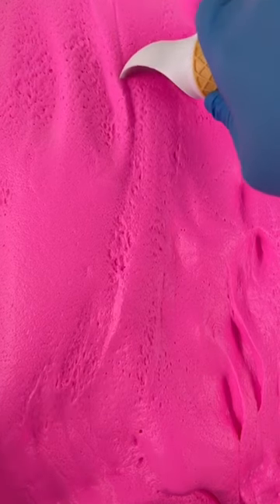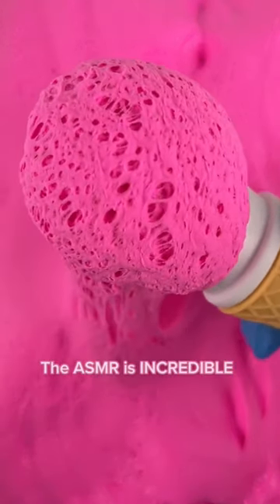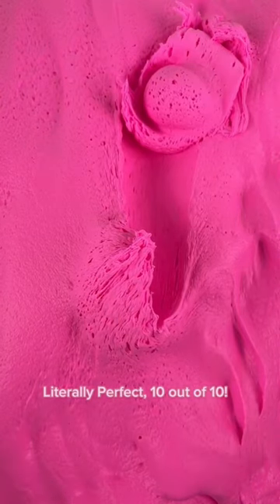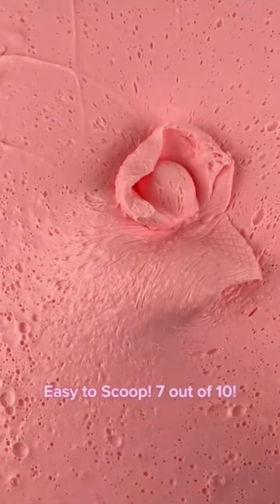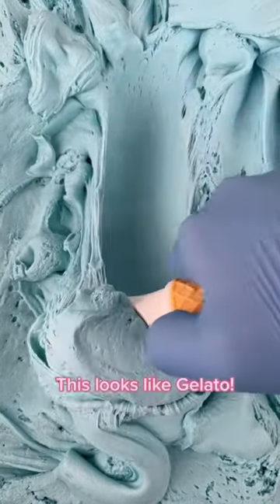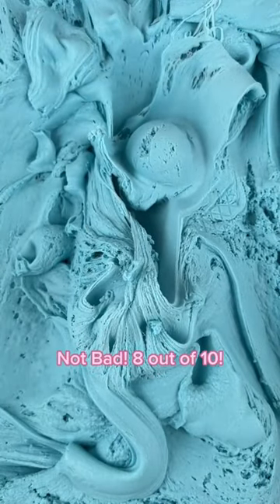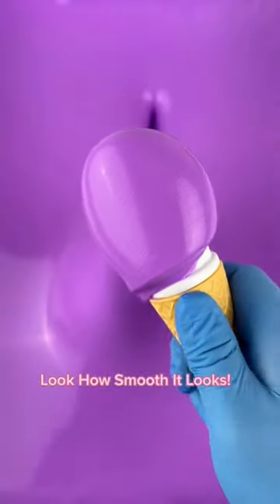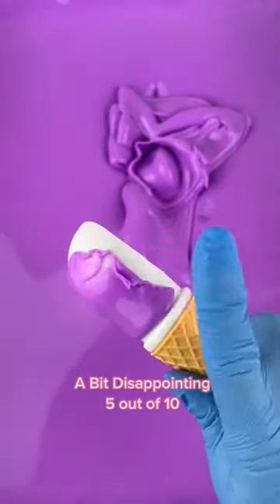RATING SLIME SCOOPS😱